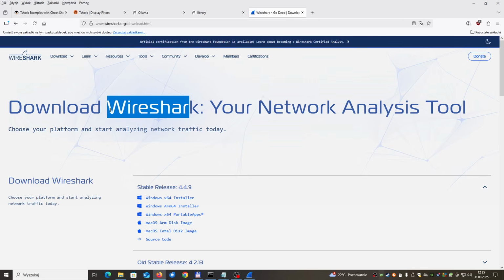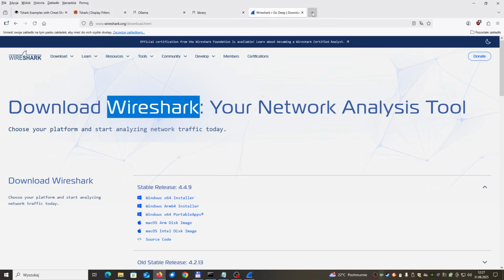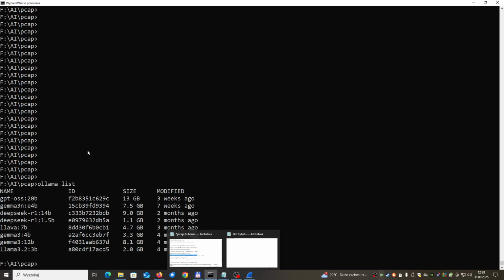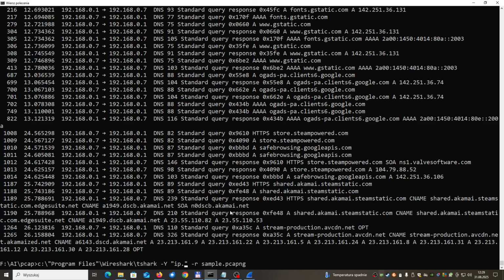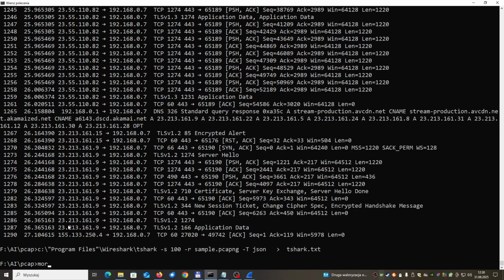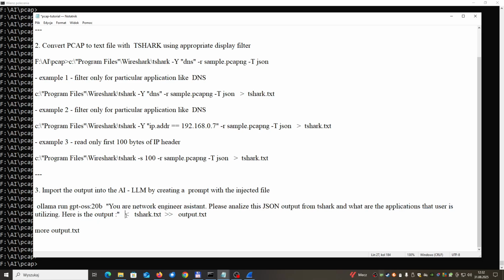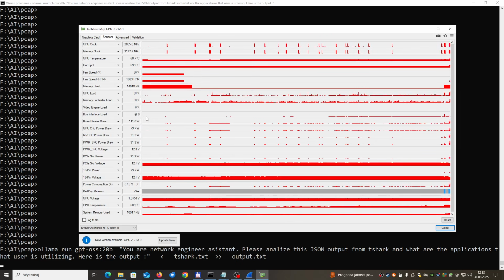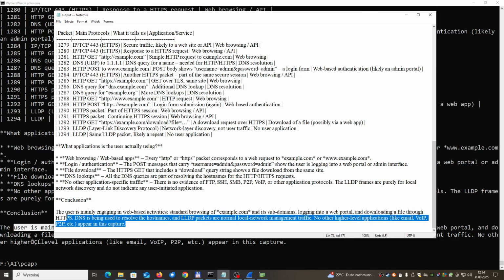How to use AI for IP network traffic analysis - LLM analyzing Wireshark PCAP with GPT-OSS & Ollama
I am showing how to locally use LLM for IP network traffic analysis. All the tools are free and available,  3 easy steps to run it on your Windows/Mac/Linux machine. No skills needed

In the video I am using Wireshark with TSHARK cli tool to convert PCAP into  text output. After this I am feeding  Ollama with LLM GPT-OSS 20B model (chat GPT ) with the tshark output.  These are 3 simple CLI commands...

Network engineers are no longer needed.

For the best effect I do not recommend to use JSON format as an output from tshark. The reason is limited window context size for the LLM. Therefore you shoud not use the option "  -T json"  for  the tshark :
c:\"Program Files"\Wireshark\tshark -s 100 -r sample.pcapng .